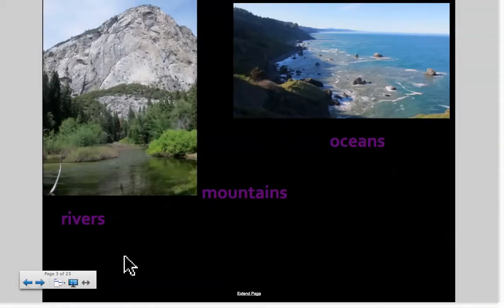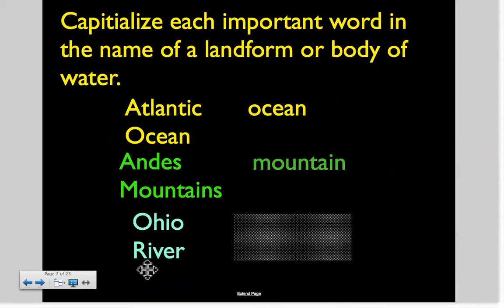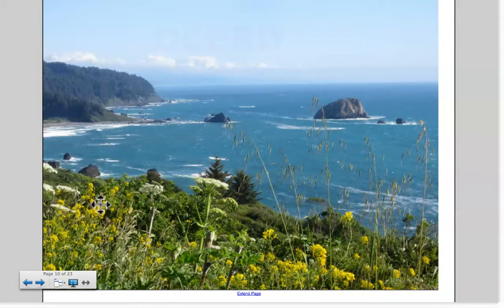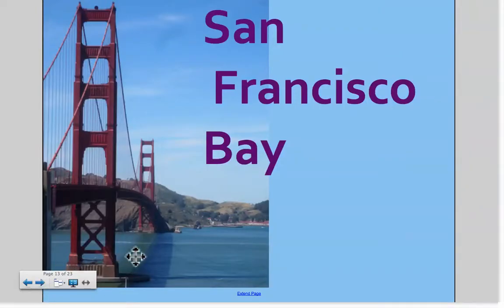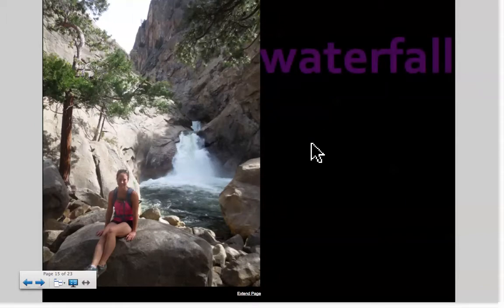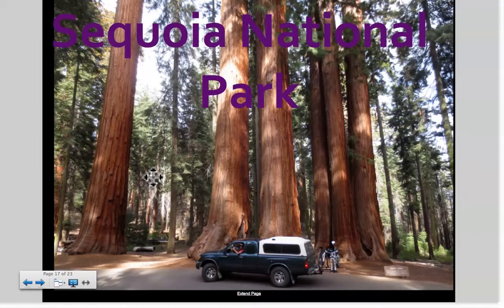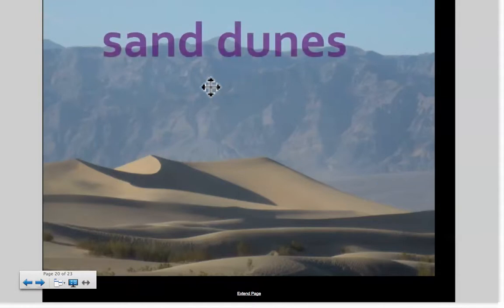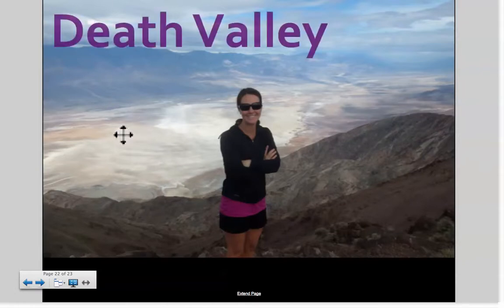Capitalize Landforms Common and Proper nouns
Capitalize common and proper nouns in landforms and bodies of water.  Sorry it ended up longer than I wanted, but hopefully it will engage students with the pictures